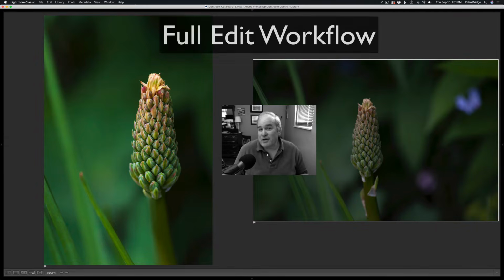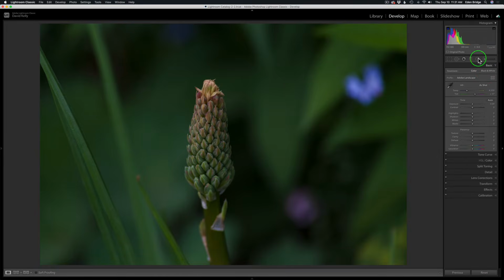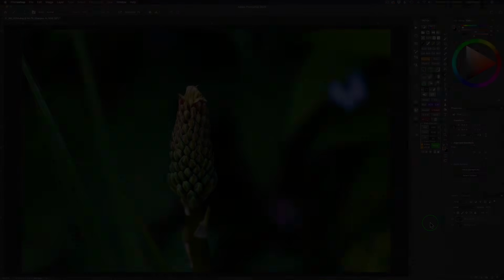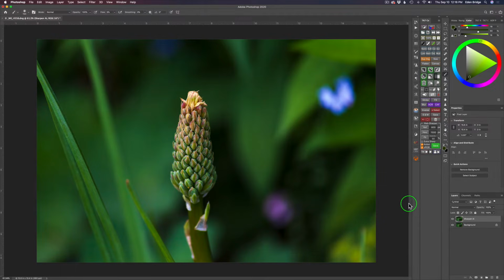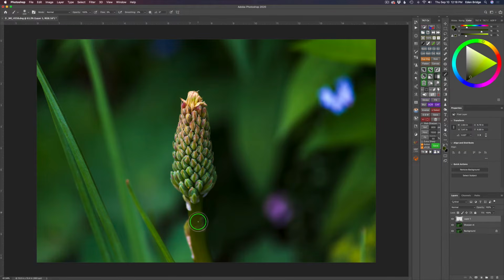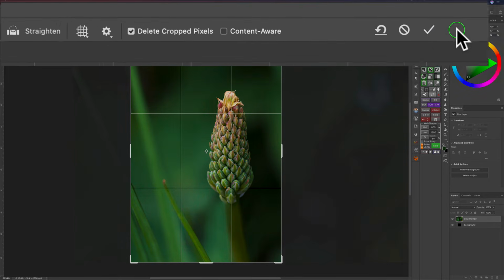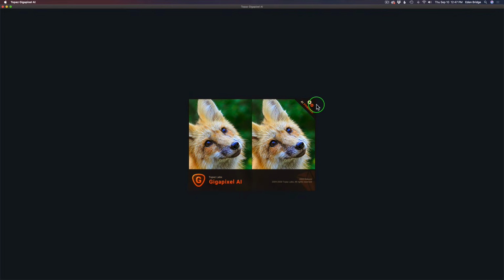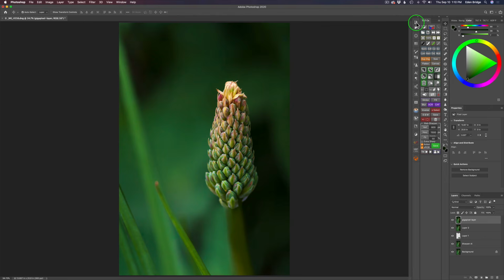TOPAZ GIGAPIXEL AI: LR/Photoshop WORKFLOW TUTORIAL